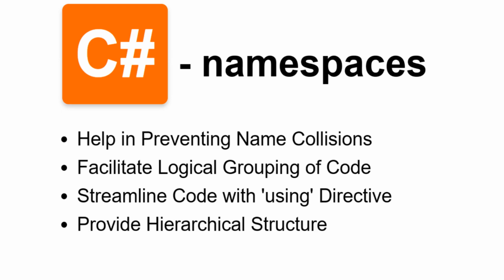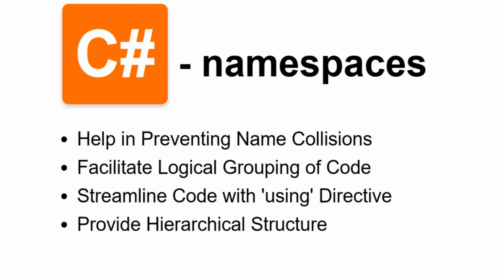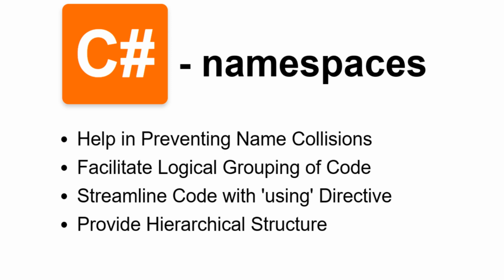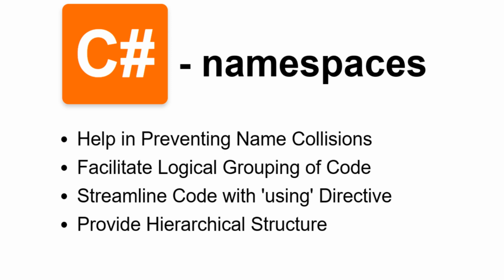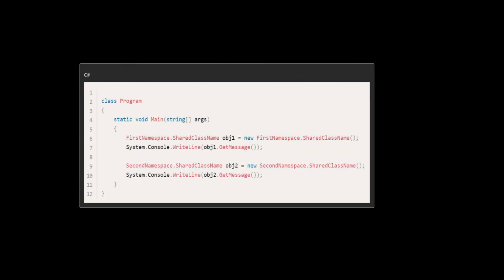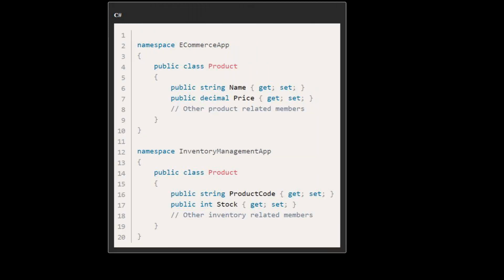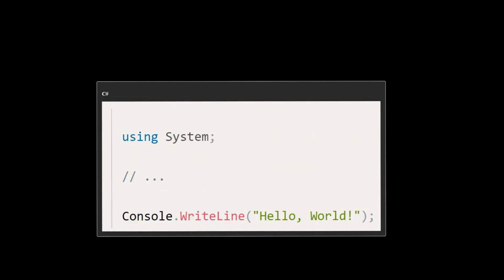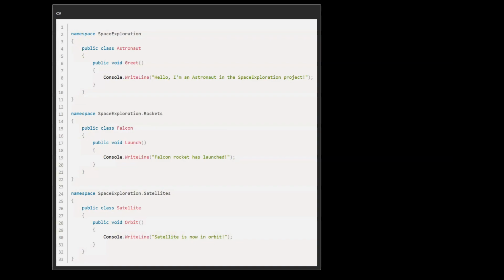Namespaces in C# explained in under 5 minutes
Namespaces in C# explained in under 5 minutes, with code examples.